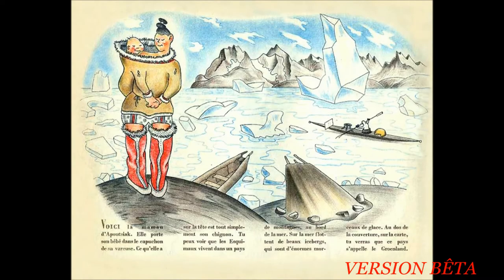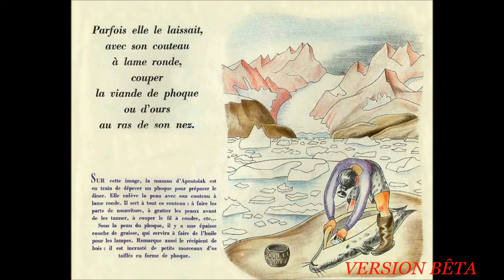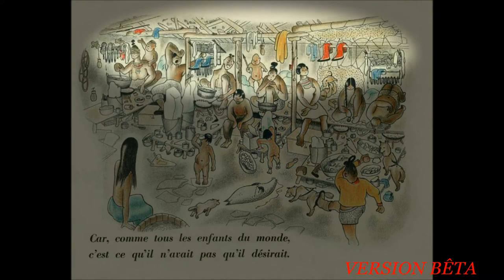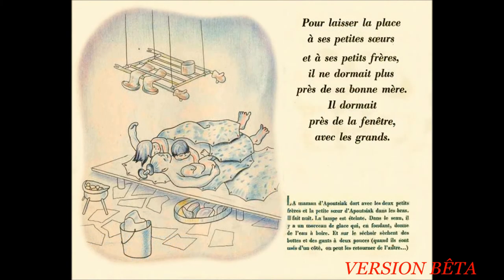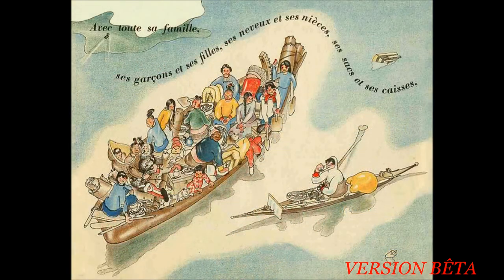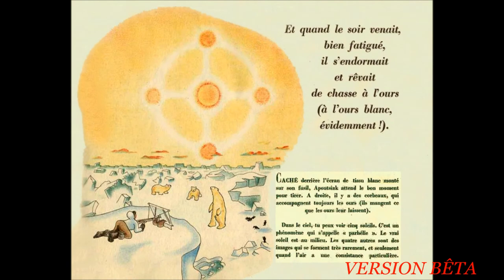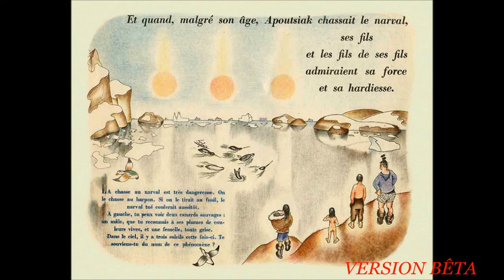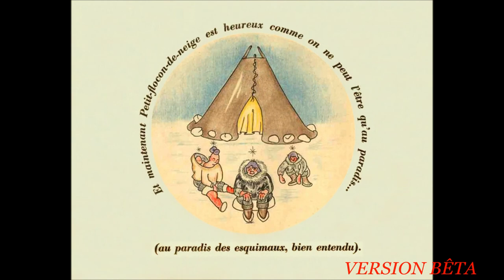Apoutsiak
Cette version «BÊTA» d'Apousiak à encore besoin de réajustements sonores et visuelles.
J'y travaille depuis déjà quelque temps et j'ai de bonnes idées pour l'améliorer encore.

Idée originale, Infographie, retouches d'images, montage visuelle et sonore, adaptation, recherche WEB et narration:
Robin Rousseau

Créer entre 2008 et 2012 à Sainte-Agathe-des-Monts, Québec.